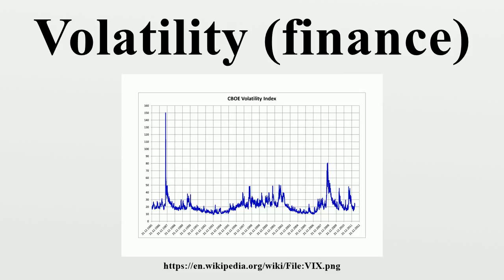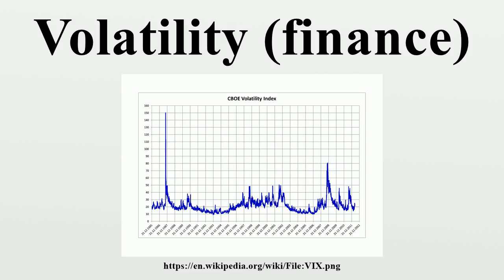Volatility (finance)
In finance, volatility is the degree of variation of a trading price series over time as measured by the standard deviation of returns.Historic volatility is derived from time series of past market prices.

Image-Copyright-Info
Author-Info:   Jashuah

Image-Copyright-Info